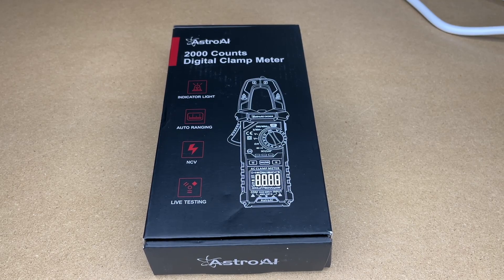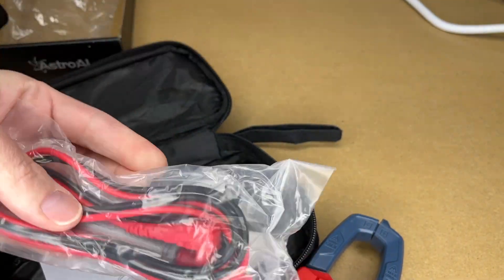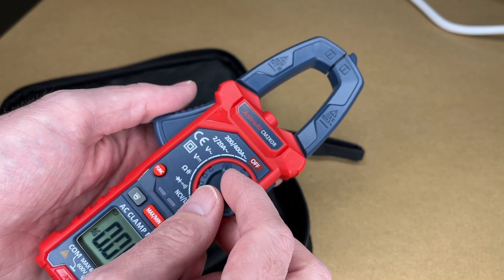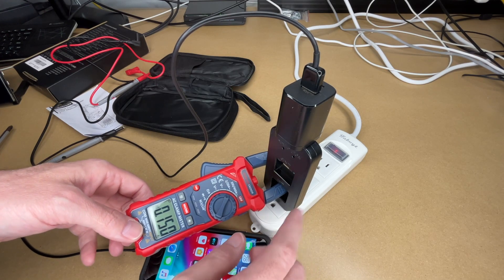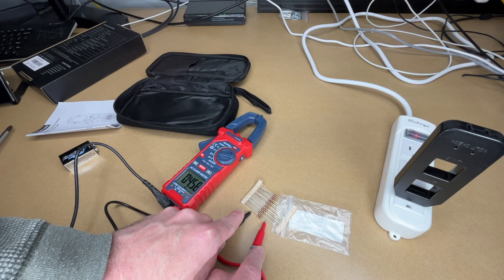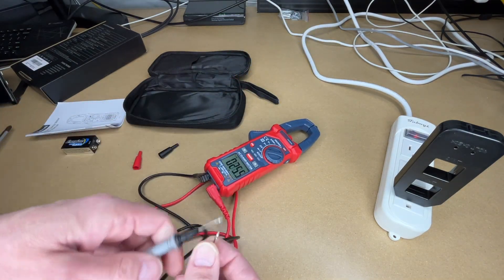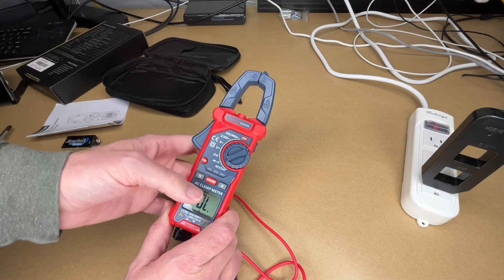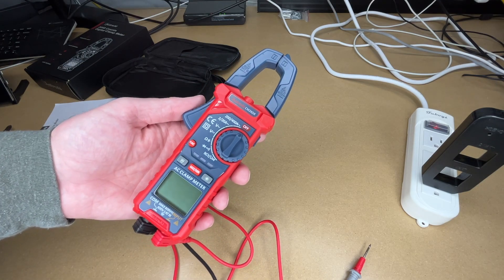AstroAi Digital Clamp Meter/Multimeter